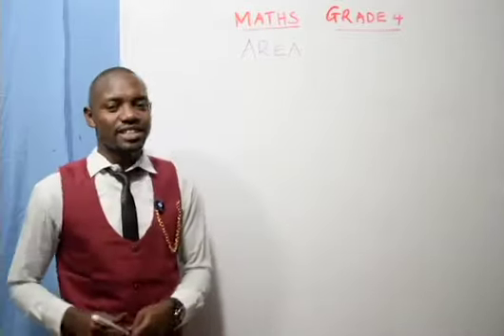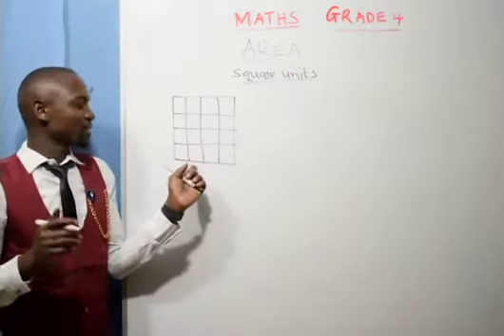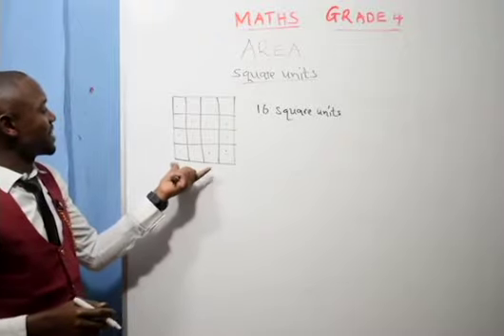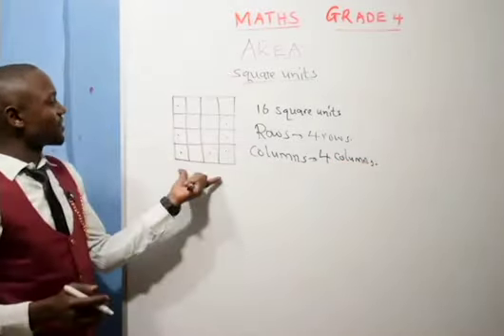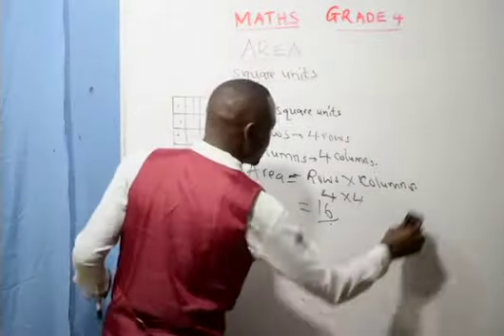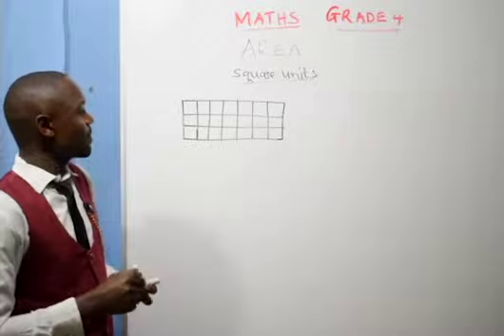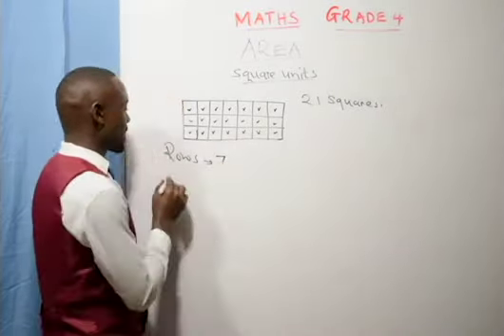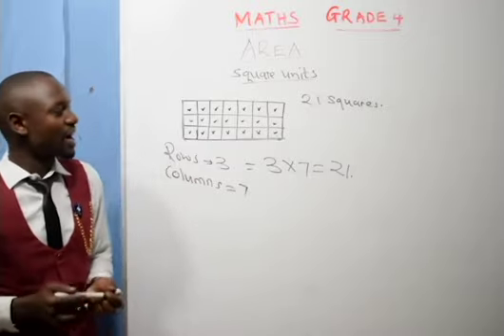Grade 4 - Mathematics( Area )